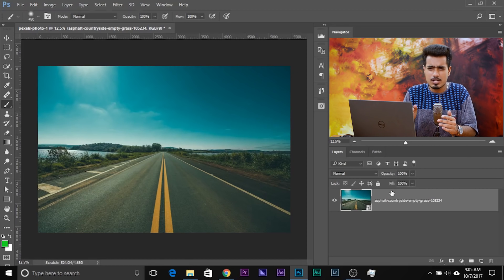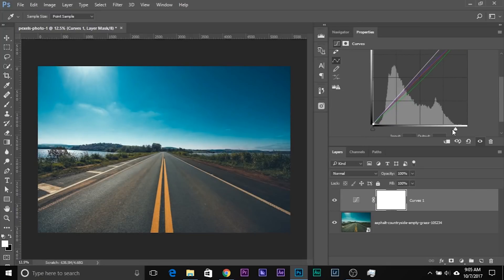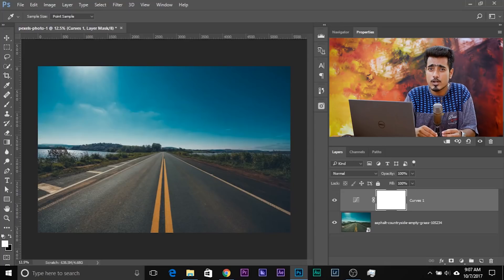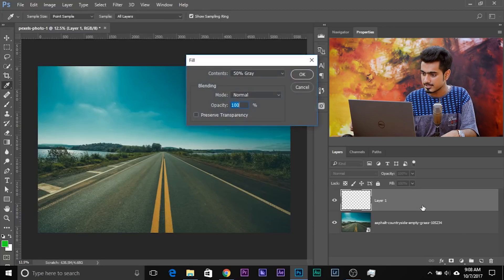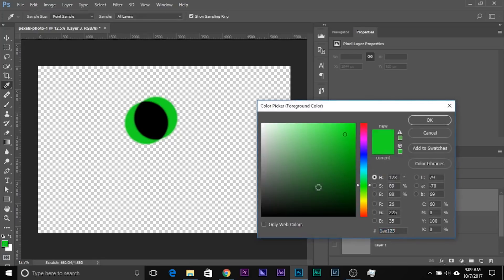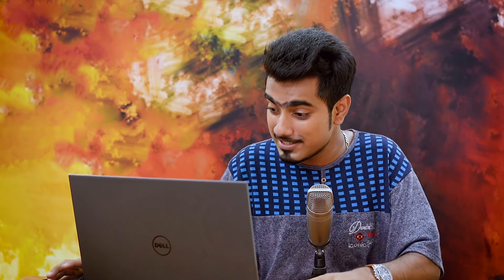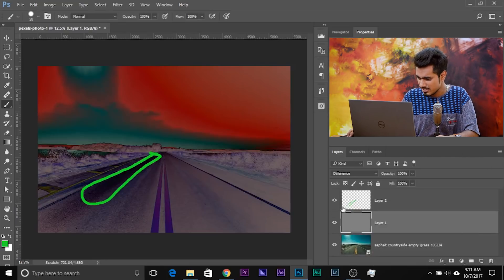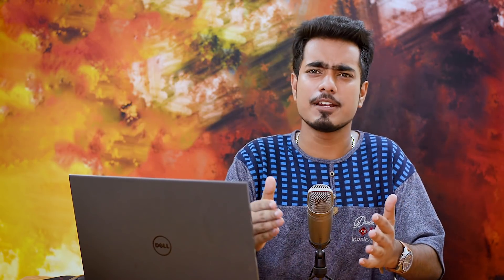Quickest Way to Color Correct in Any Situation in Photoshop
Just ONE-CLICK and All Your Colors Fall into Place! Learn how to automatically perform Color Correction using Curves in Photoshop within seconds! Whether you have a gray area to sample from or not, in this video, we will learn a very essential technique and the concept behind the same to allow Photoshop to figure out automatically the areas that you can sample from for accurate color correction.

In this video, we will dive deep into the concept of "Difference" blend mode and how it can help us to remove unwanted color casts by figuring out the right areas for sampling. I hope this video helps you.